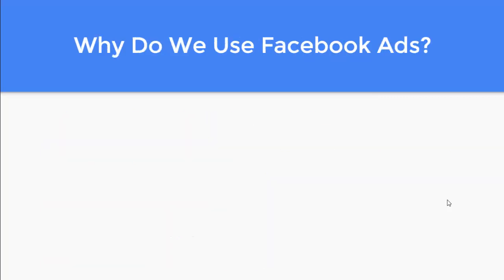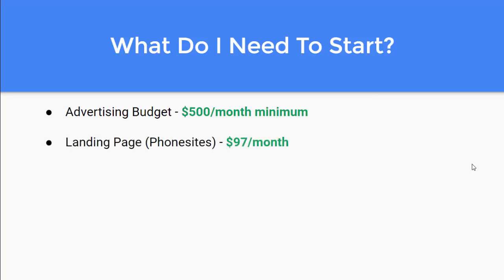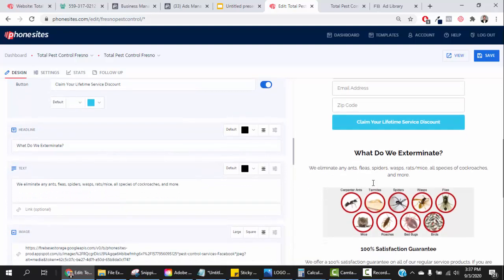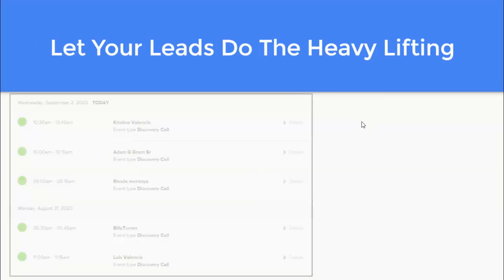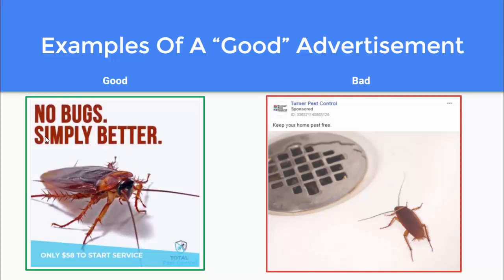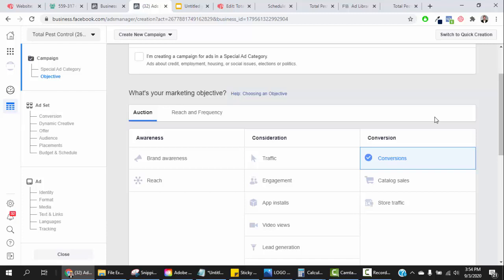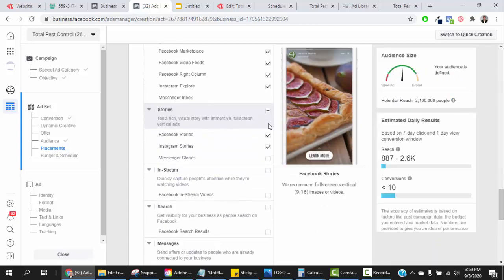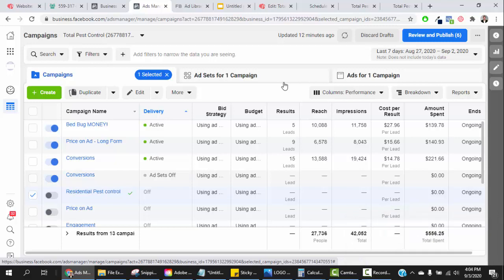Grow Your Pest Control Business w/ Facebook Ads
In this video, I show you how to set up your first profitable Facebook Ads campaign for your pest control company! We cover everything from the importance of a landing page, landing page examples, follow up, good ads vs. bad ads, how to create a Facebook Ad and lots more!

If you're a pest control owner or operator - you won't want to miss this one!